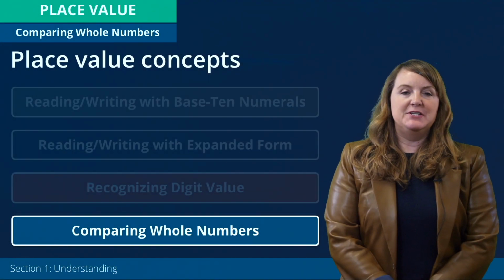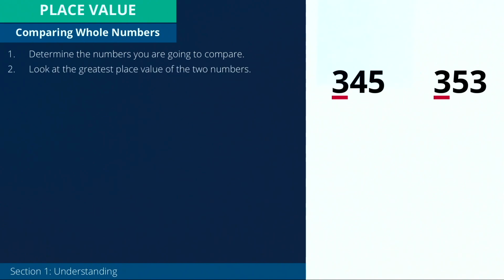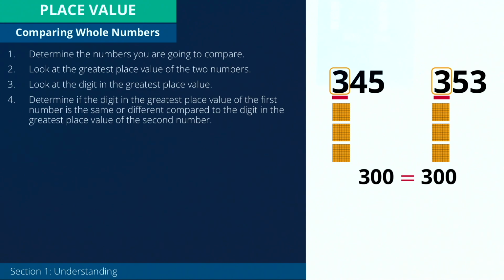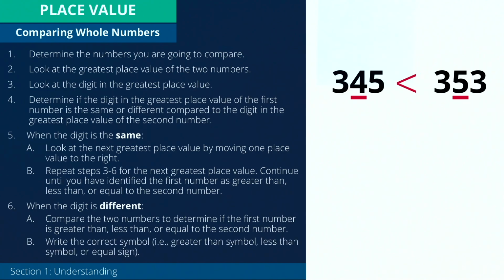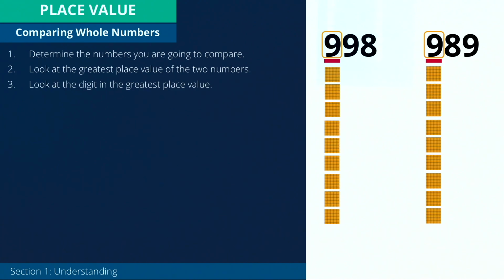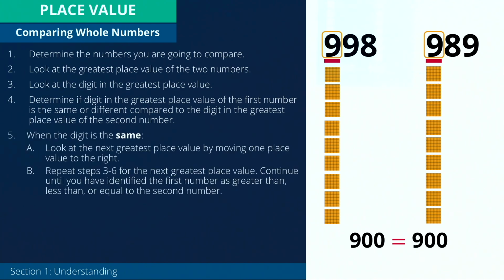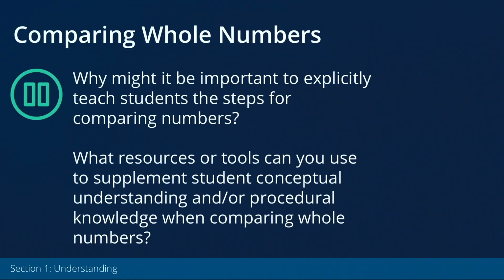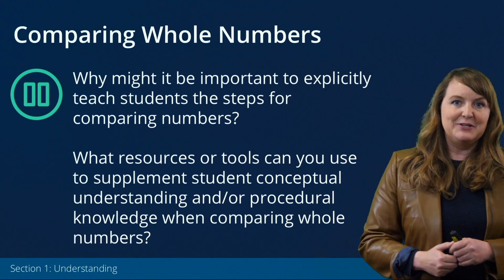Grades 3-5 Place Value: Comparing Multi-Digit Whole Numbers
Sarah Powell covers comparing 2 multi-digit whole numbers. This video is from the Kansas Math Project.